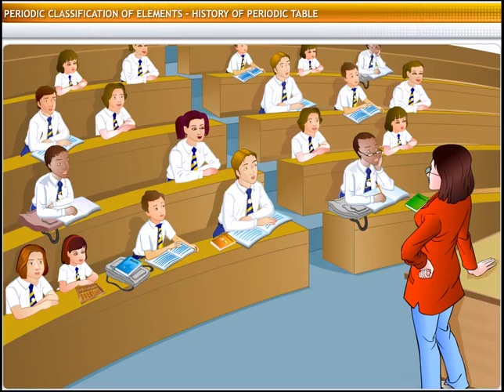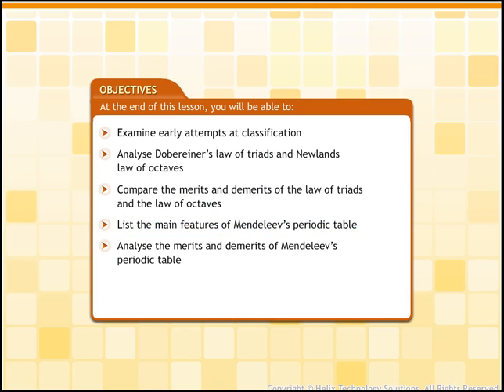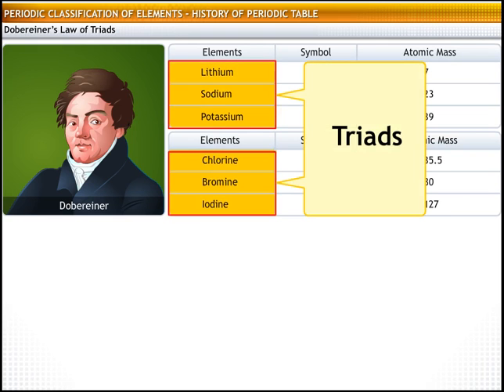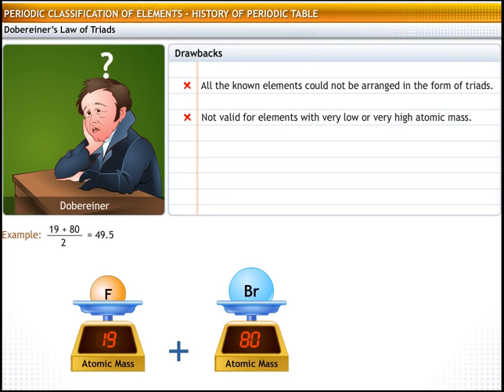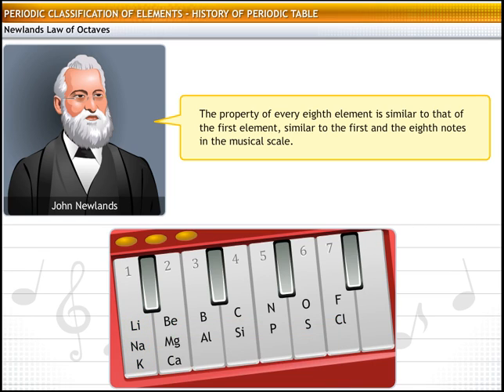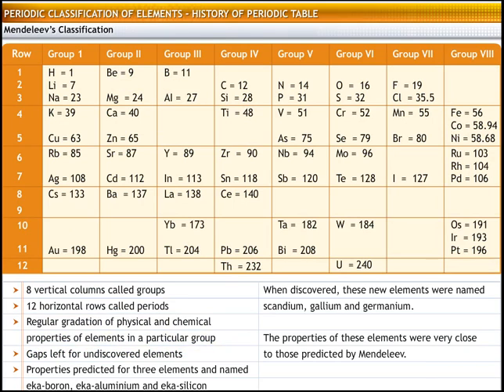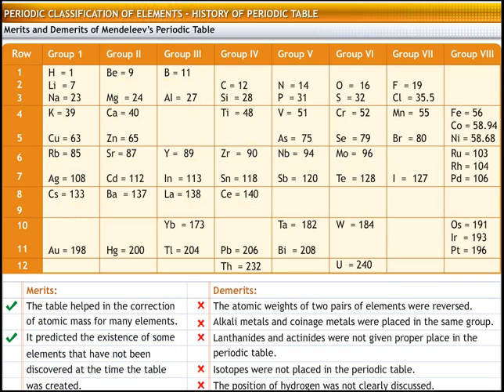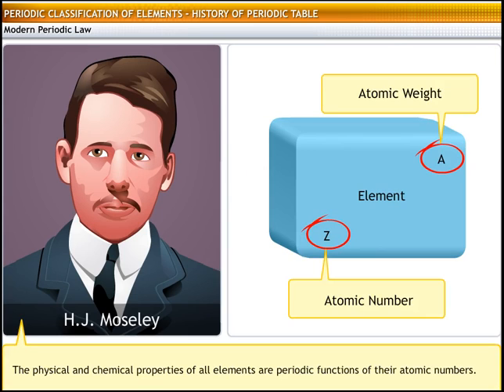Periodic Table class 10 cbse Fun animated learning video Exam help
Periodic Table class 10 cbse Fun animated video
History of Periodic table and much more